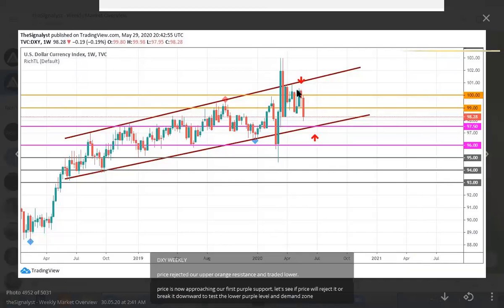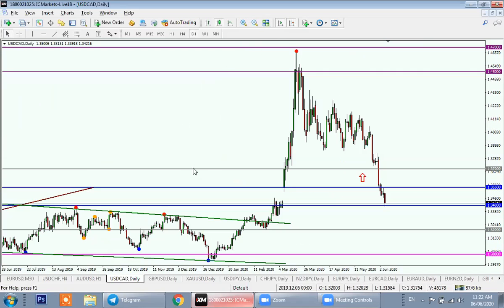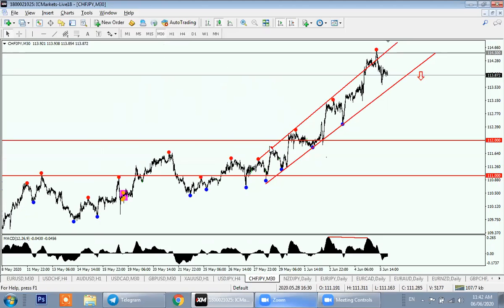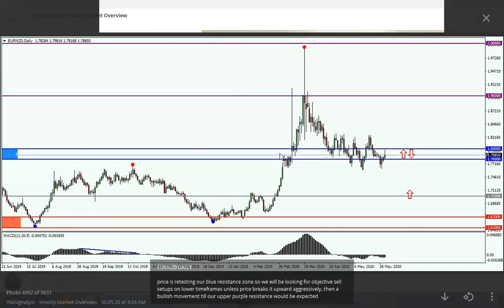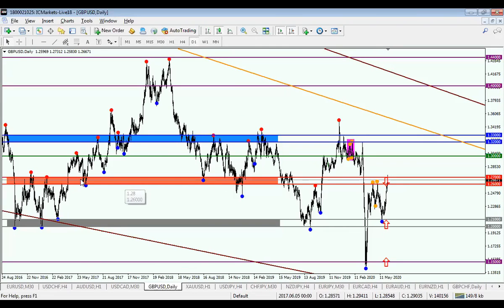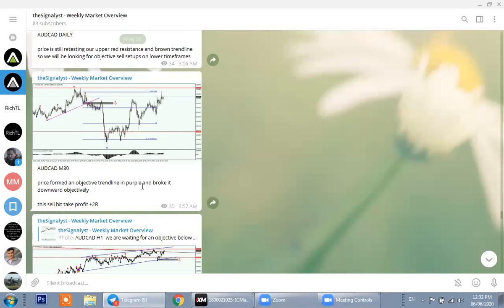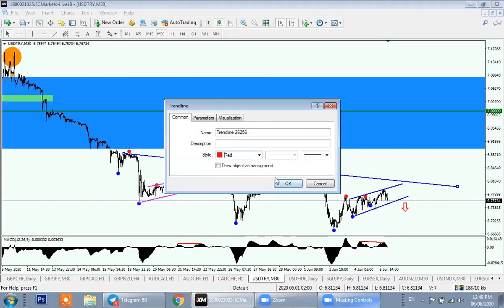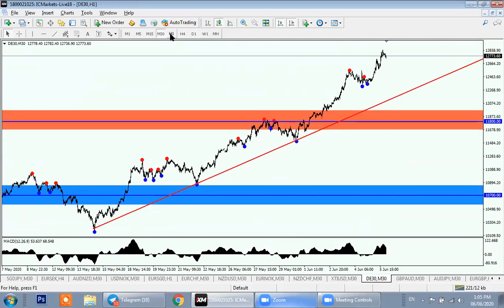Premium Weekly Overview (June 6 -2020)